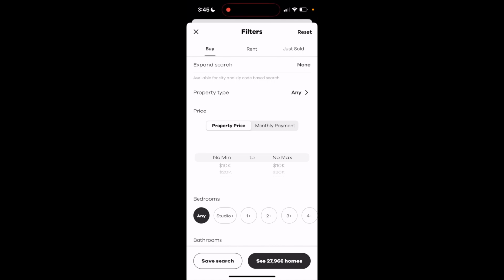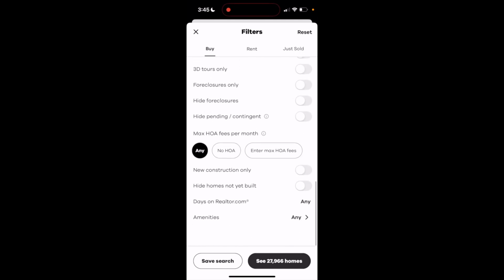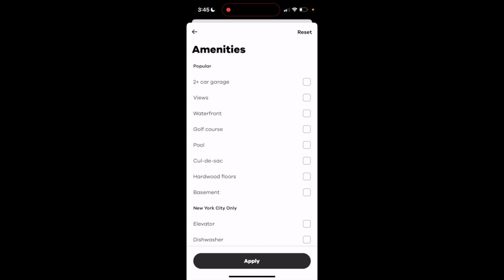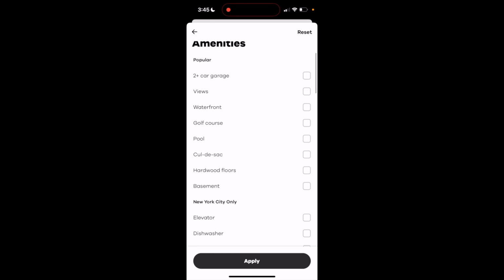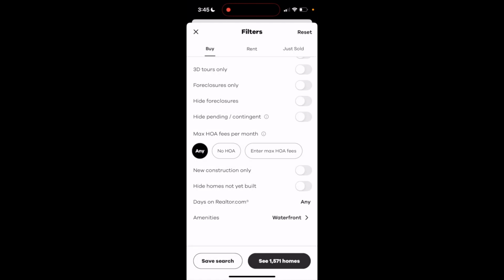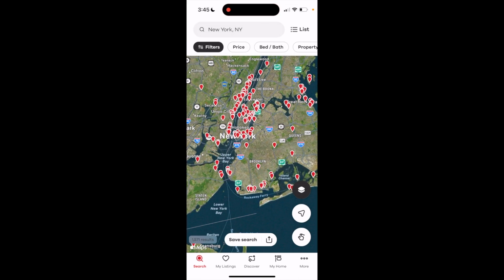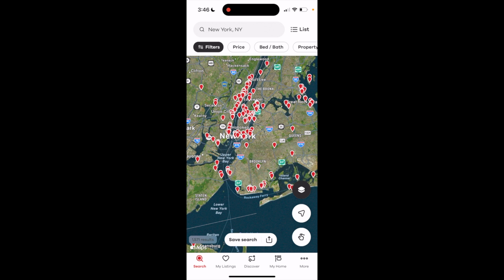How To View Waterfront Houses On Realtor.com | Step By Step Guide - Realtor.com Tutorial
This tutorial guides you through the process of finding waterfront houses on Realtor.com. Learn how to utilize search filters to display only properties located on the water, whether they are lakeside, riverside, or oceanfront. Perfect for prospective homebuyers seeking the tranquility and beauty of waterfront living, this guide makes it easy to customize your search to focus exclusively on homes that meet your dream of being by the water.

How to find waterfront homes on Realtor.com, Tips for searching waterfront properties on Realtor.com, Using Realtor.com to filter for oceanfront homes, Guide to lakeside properties on Realtor.com, Finding riverside homes through Realtor.com filters